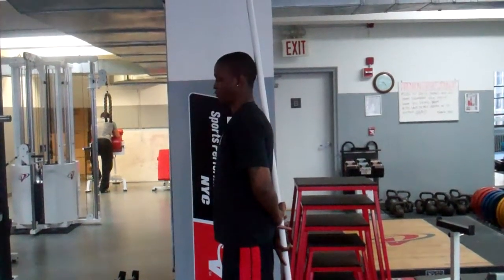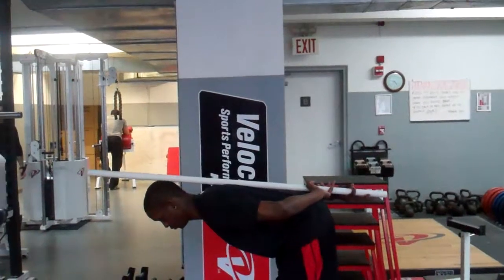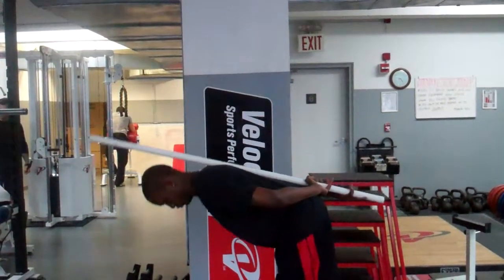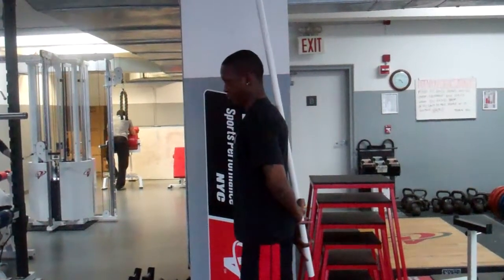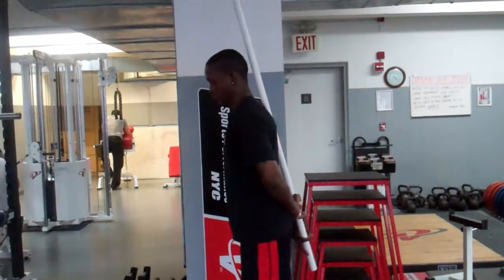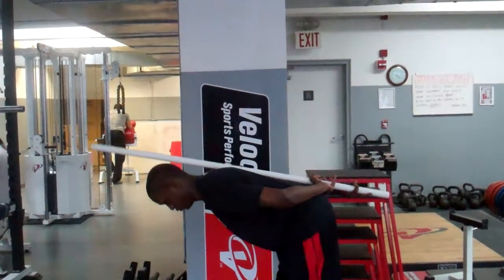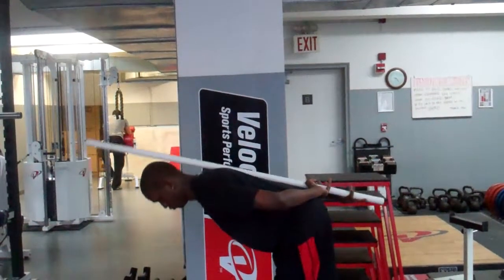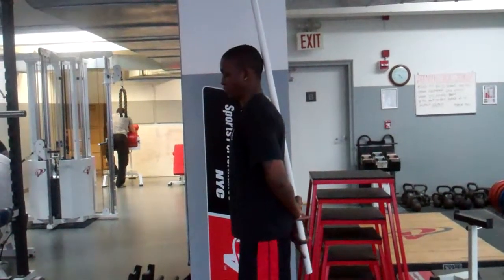Waiters Bow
Corrective Exercise to improve symptoms associated with Lumbar Flexion